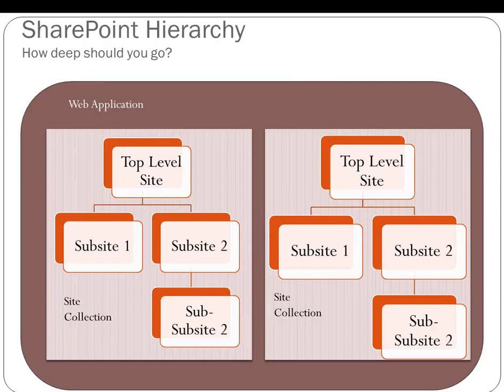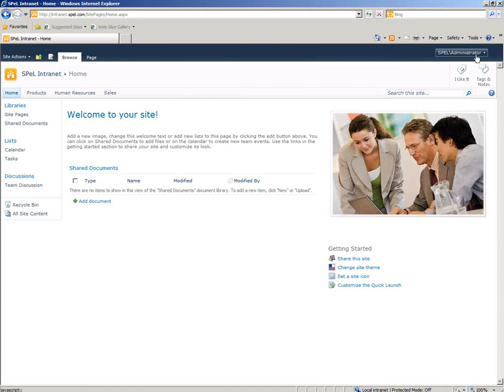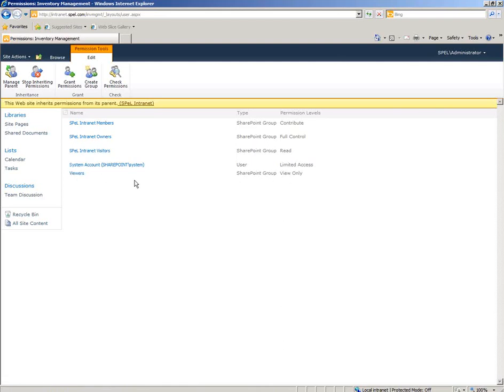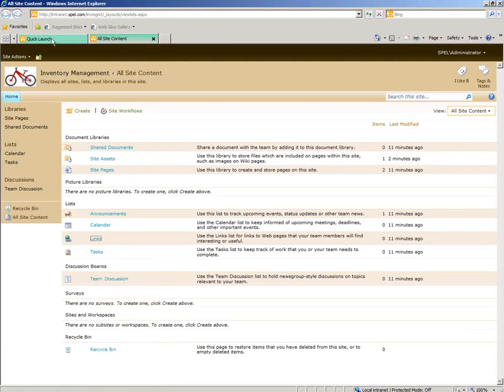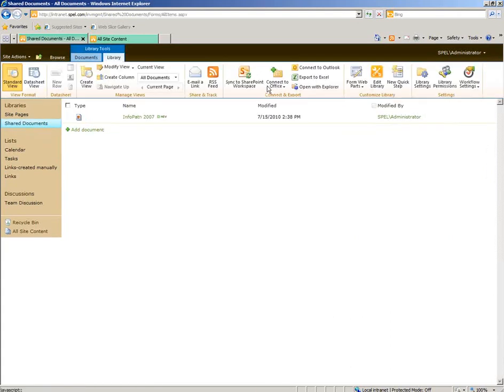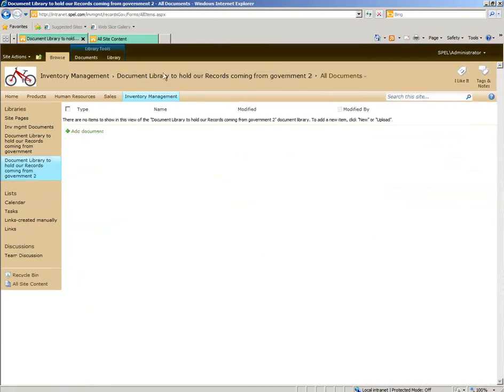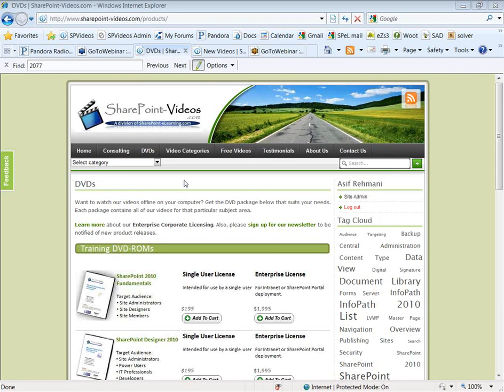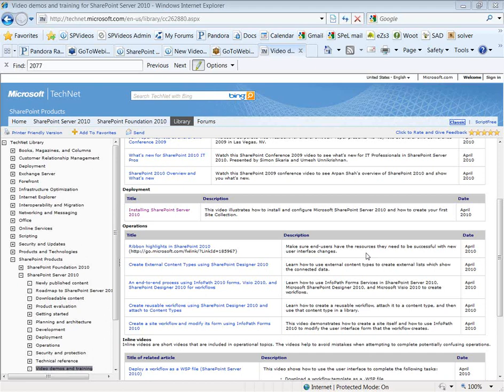Webinar-Getting started with your SharePoint 2010 Team Site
So you got your SharePoint 2010 Team Site... now what? How should you proceed to set it up? What should be the things to look out for and to not do? This session explores best practices on how to start up with your team site. Setting up your quick launch, top link bar, company/department logo, creating and setting up lists and libraries and more are discussed here. In addition, the last 20 minutes cover Q&A from attendees. Register for upcoming complimentary webinars: